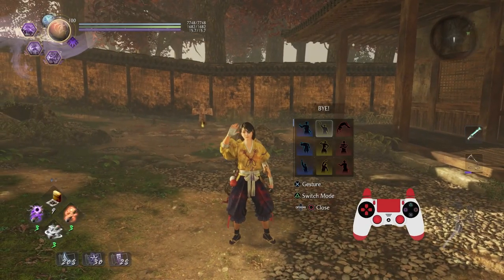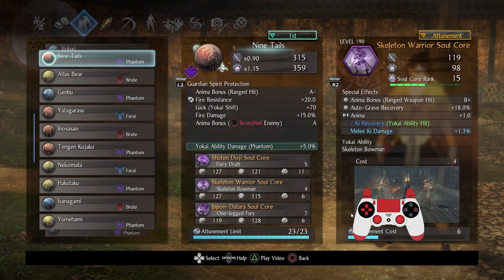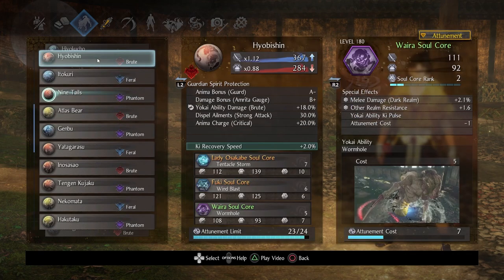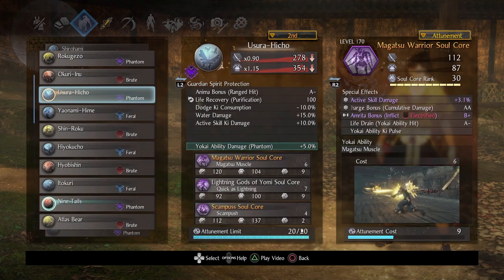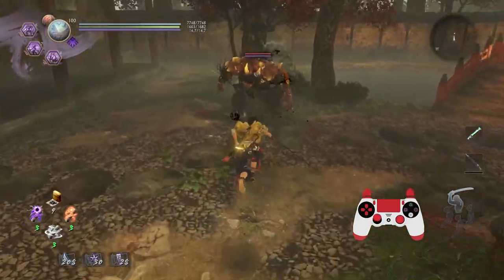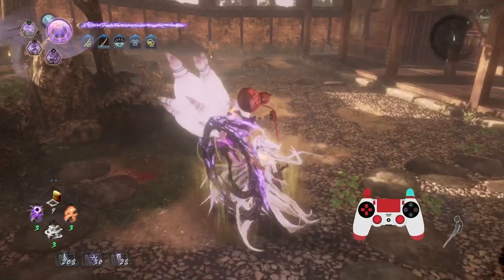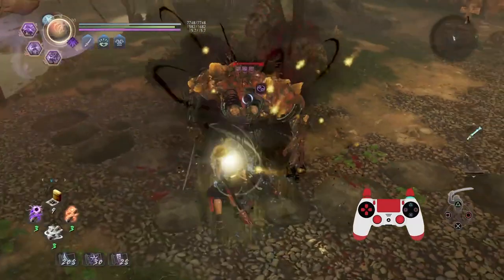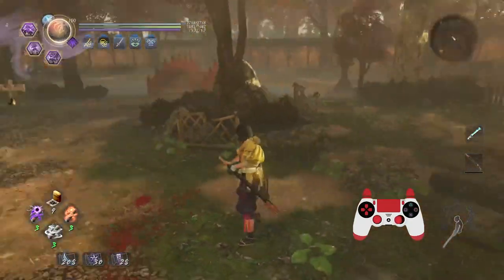Nioh 2: Custom Lesson for Ryu Hayabusa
Hey folks, here's another custom lesson! I work with the following:

Kusa/Sword
Nine Tails | Shuten Doji/Skeleton Warrior/Ippon-Datara
Usura-Hicho | Magatsu Warrior/Lightning Gods of Yomi/Scampuss
Scroll of the Damned: Minamoto no Yoshitsune/Minamoto no Yorimitsu

0:00 Explanations
16:04 Gameplay